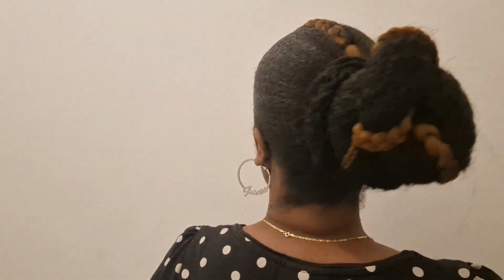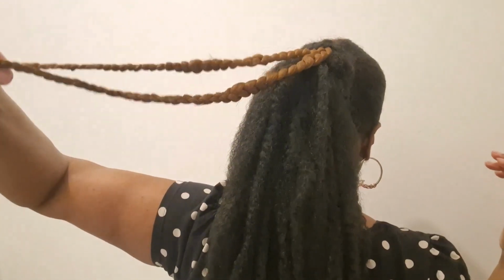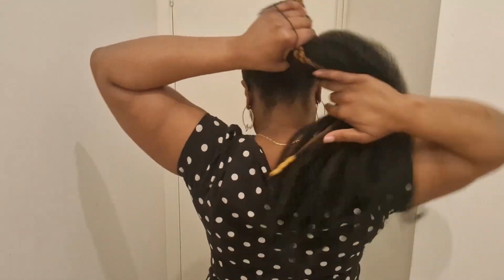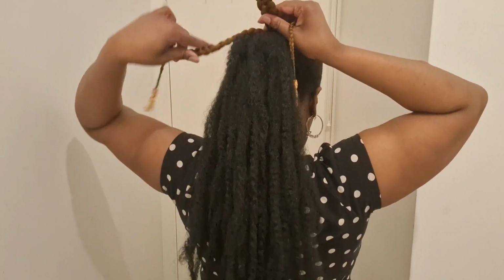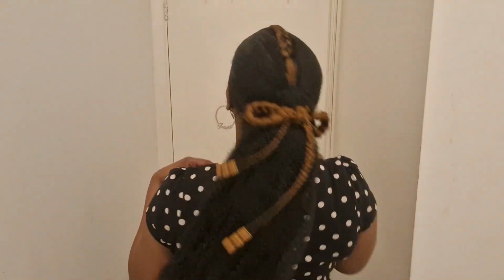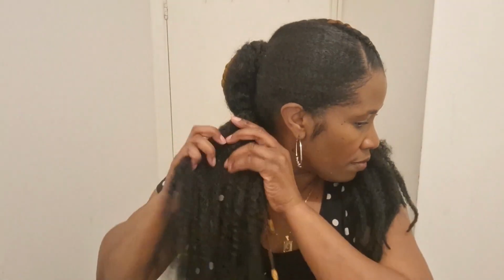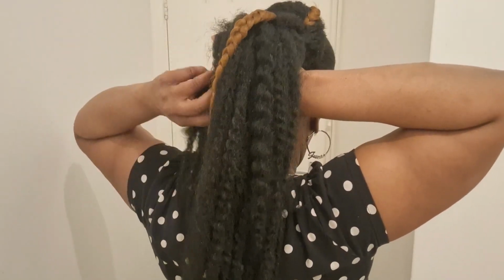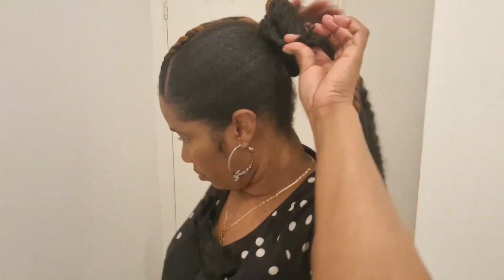HOW TO STYLE YOUR PONYTAIL 6 DIFFERENT WAYS| People's Digest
Welcome to another hair video. In this video I will show you 6 ways ,I style my ponytail. You can wear these styles st any occasion. They will give you boldness to embrace your natural hair and be proud. Hope you enjoy the video and try out some if these styles. Have fun with them, and share it with your love ones.